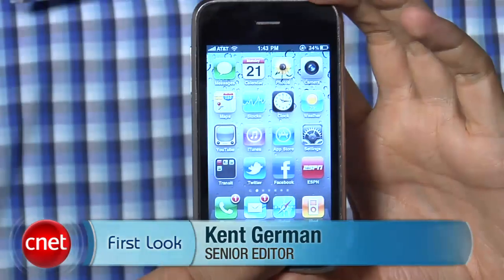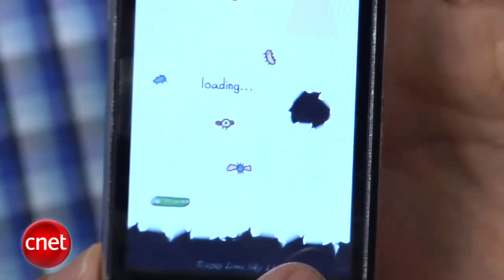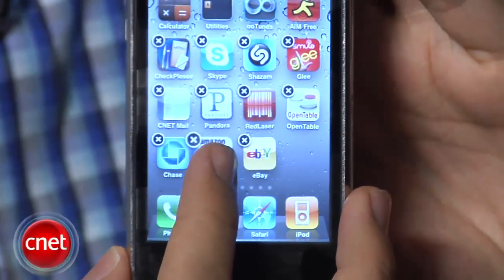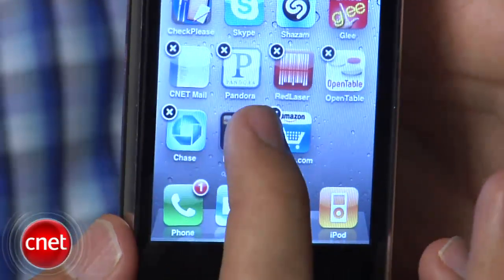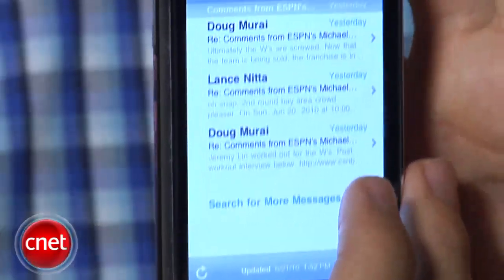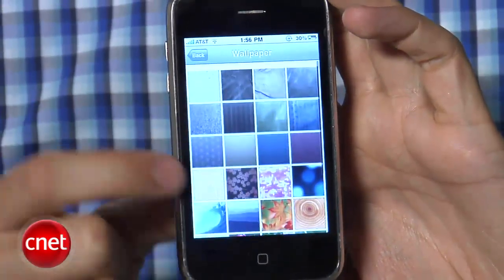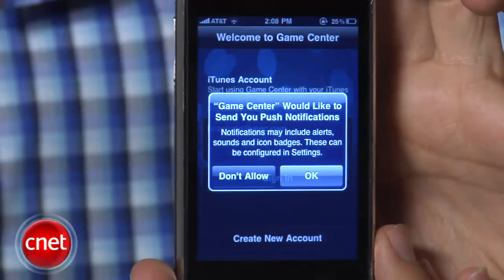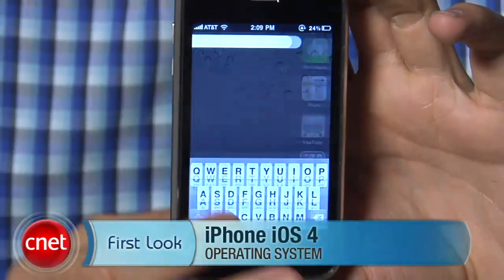Apple's iOS 4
Though Thursday's release of the iPhone 4 is getting the most fervent attention, Apple's iOS 4 is just as significant.